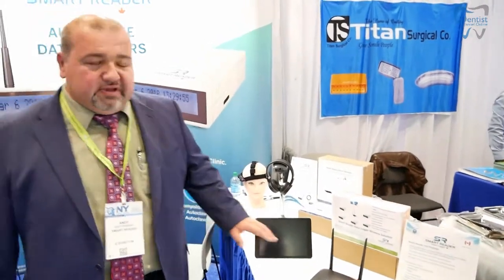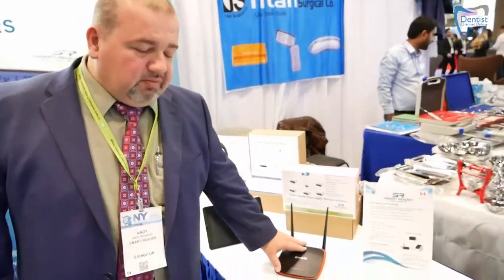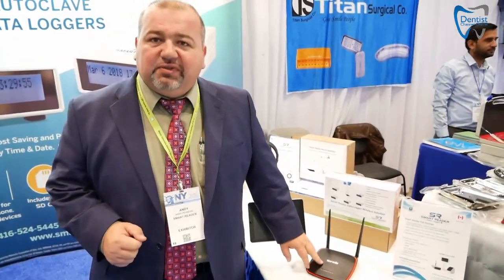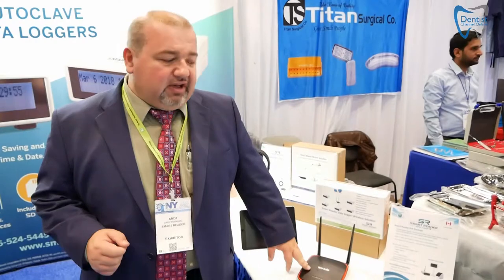SD & WIFI DENTAL AUTOCLAVE DATA LOGGERS BY SMART READERS | GNYDM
Reading Smartly should not be a concern henceforth! All thanks to

SMART READERS for this exceptional product.

Range of smart reading products were displayed at the Greater New York Dental Meet 2018. dentistchannel.online understood about the fabulous SMART FEATURES which helps for autoclaves and sterilization documents.

The unique Steam Autoclave Sterilizer Data Logger saves a digital Copy of all records from every steam sterilization cycle! No Longer to rely on Poor Print-Outs or manual recording ensuring, your clinic has proof of effective steam cycle validation to keep your clients safe.

USA and Canada Patent Pending

Will not Void Midmark Warranty
Easy to Install and Easy to Use
Good for the Environment & Saves You Money & Time
Secure Records to Protect Your Business!
The Smart Reader Data Logger Benefits You by:
Never be without concrete evidence that your steam cycles are being validated. In the case of any investigation
Automatically logs data reports, saving them to an SD card. Automatically organizes each report by time and date.
Saves you an average of 1-2.5 hours each day compared to printer or manual data entry (easily over $20,000/year in wasted hours that can be better spent).
Saves money (roughly $1200/year) on printing costs and helps to save the environment by saving paper.
Follows Ministry of Health regulations by logging specific date and time, and all other data points for each steam cycle.
Easy to Install, Very Easy to Use, and Proudly Made in Canada.
Can choose to print reports, or not at your own convenience.

Log on to:

to know more about SMART READERS!